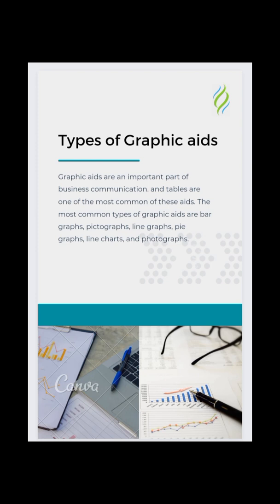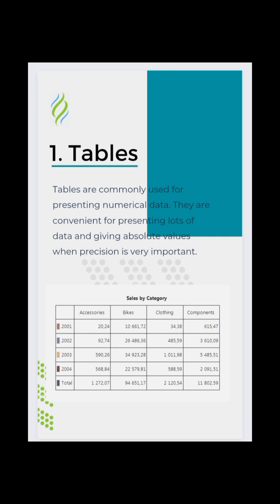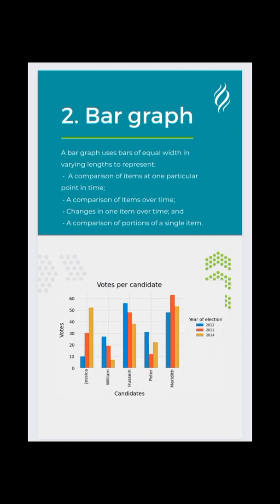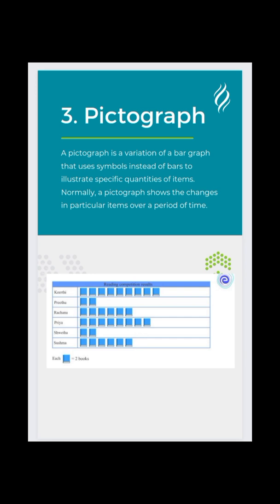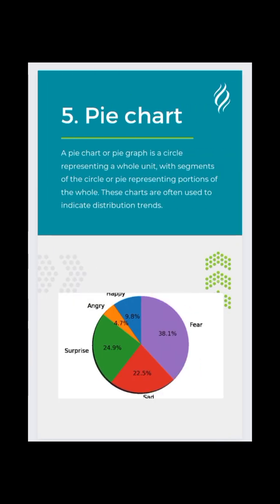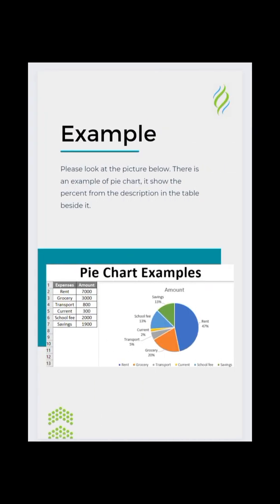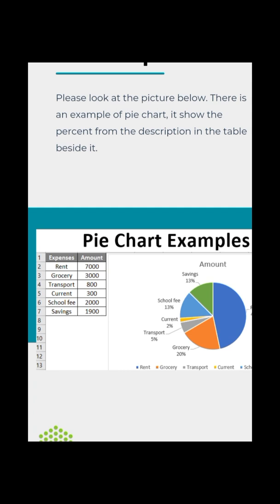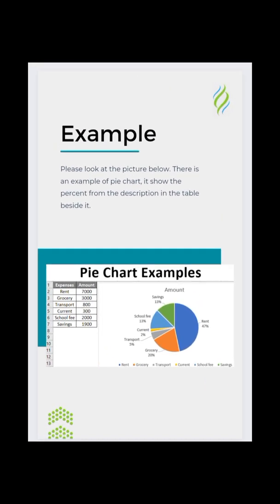Tables, Charts and Graphs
Speaking for workplace communication's assignment before final exam

Dosen pengampu : Aswandi, M.Pd

State Polytechnic of Bengkalis